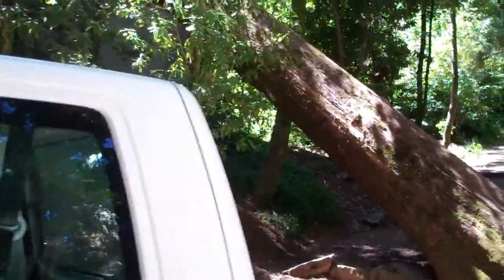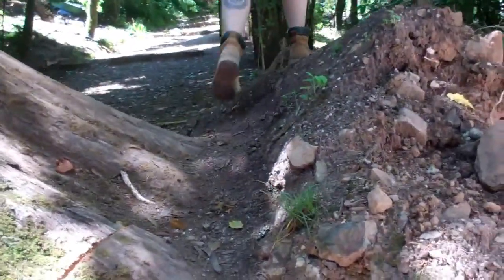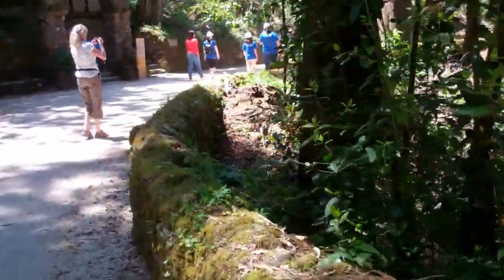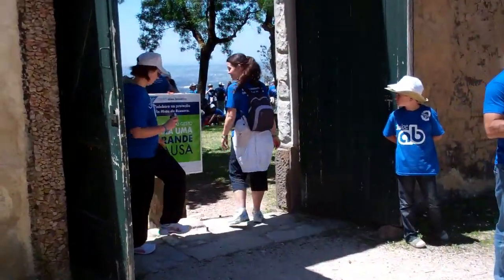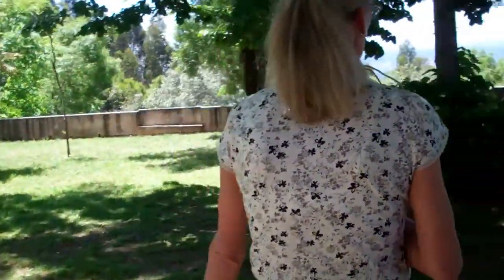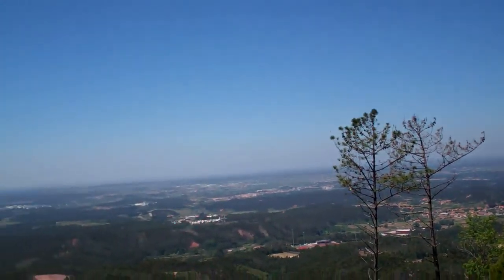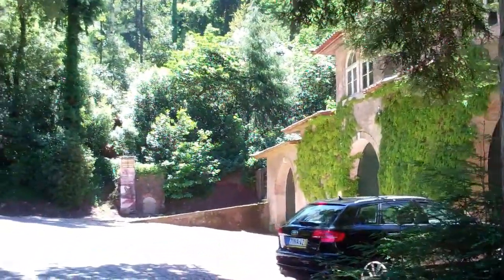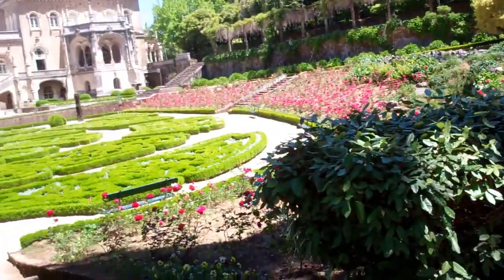3 36 2 D.o. the Parterre at the Bussaco Palace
3.36.2 Frank films as he and Shirley at first go in the wrong direction to find the Fonte Fria, coming upon some kind of a party.  But then,  as they return to the palace to try again, Frank films a wonderful parterre.